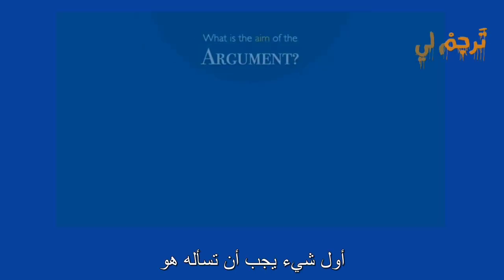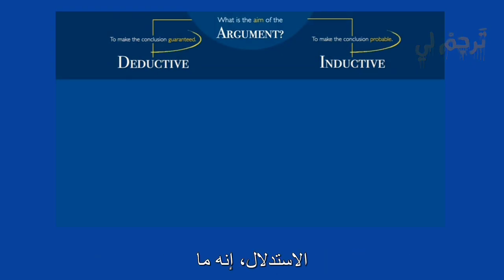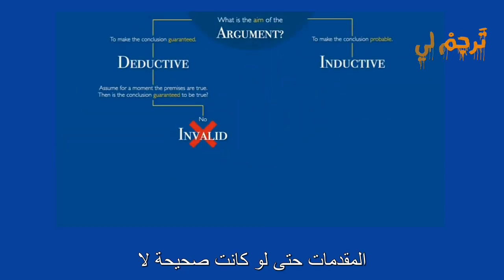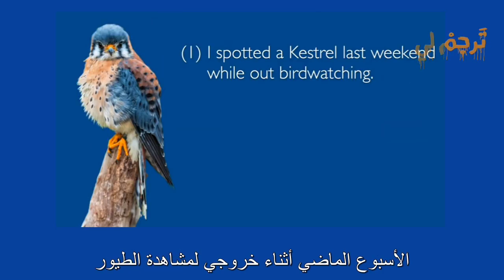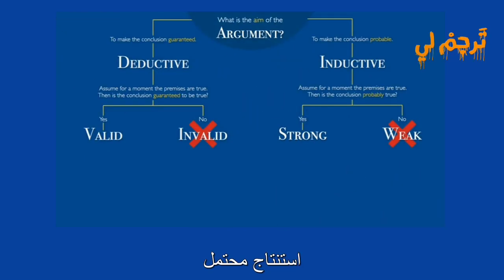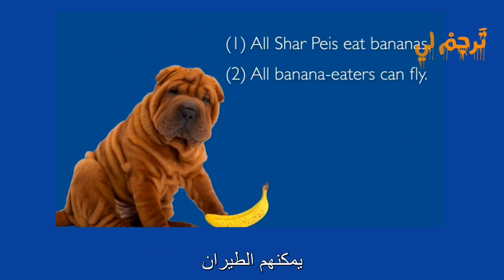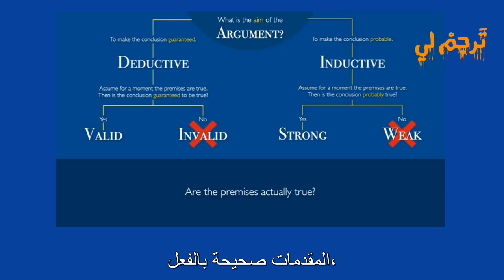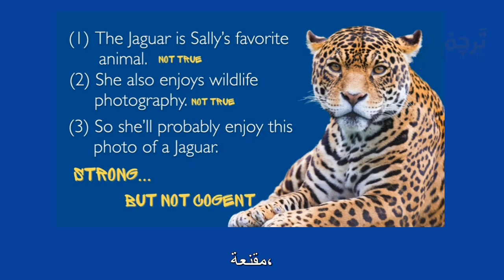مخطط انسيابي للاستدلال الاستنتاجي والاستقرائي _ أمثلة على الصواب _ السليم _ القوي _ المقنع